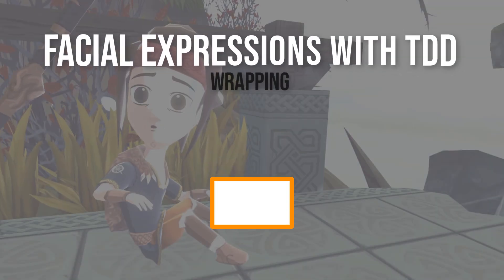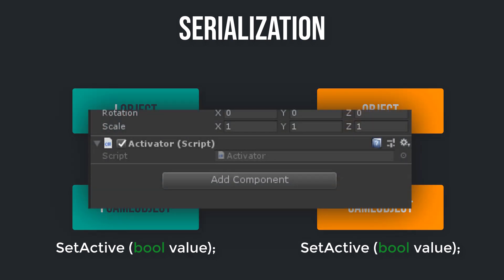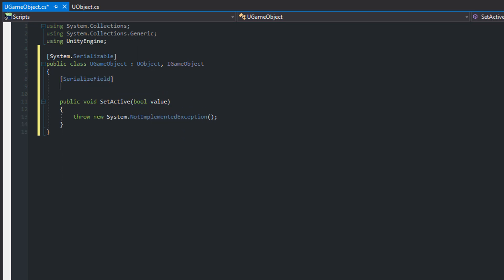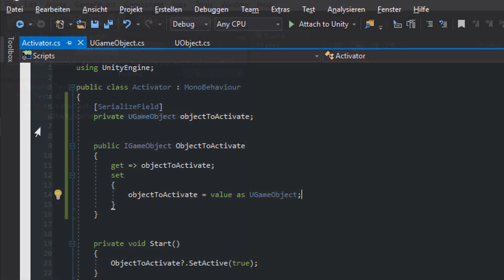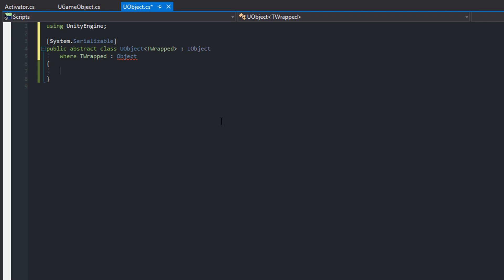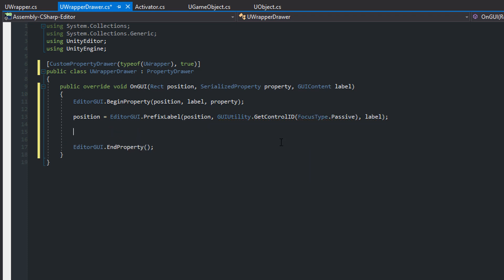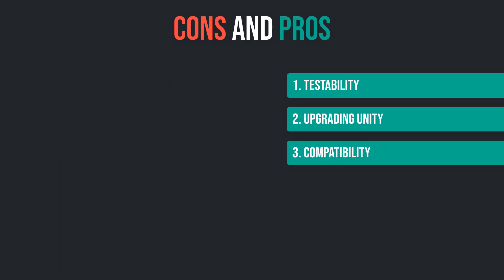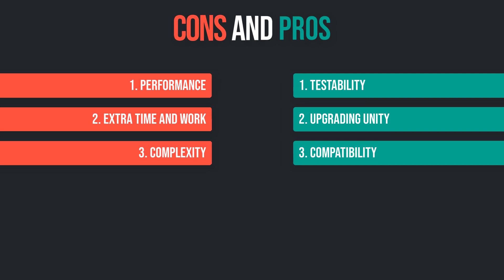Unit Testing - Part III | Wrapper (Serialization) | Unity Tutorial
In the previous video of this tutorial series, we started with wrapping Unity objects in order to make our classes testable. Sadly, we lost the possibility to drag and drop objects into the fields of our component via the Inspector. In this video, we'll find a solution for that.

If you like our tutorials feel free to give us a like or share it!